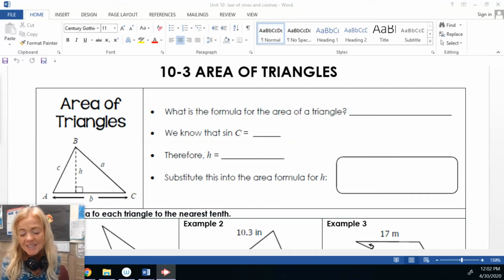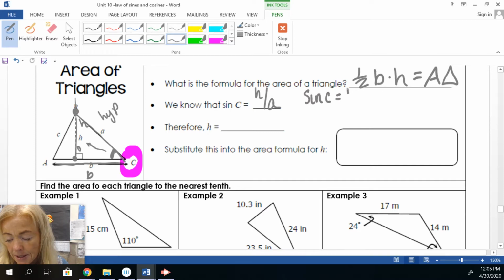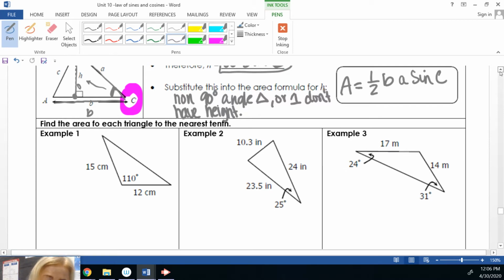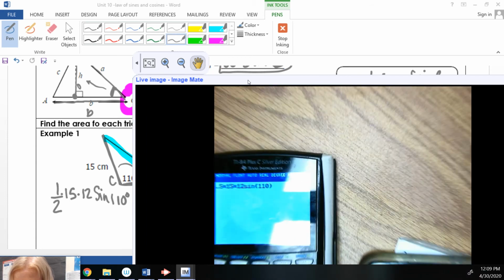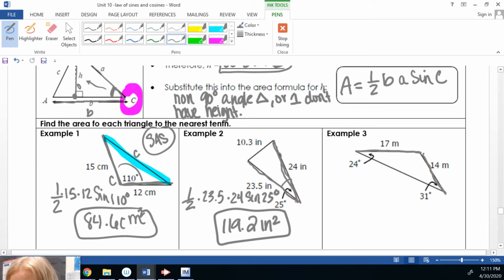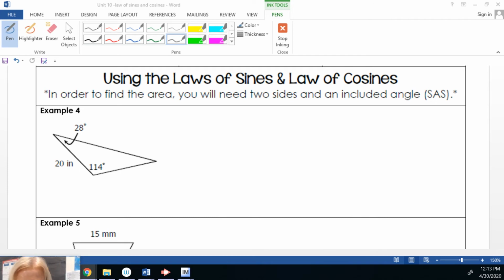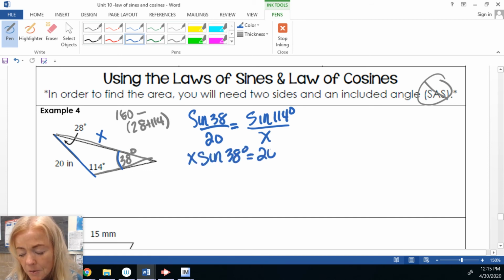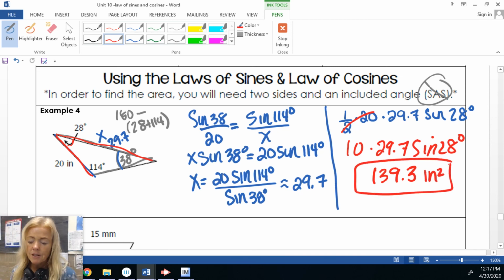S 3 10.3 Part 1